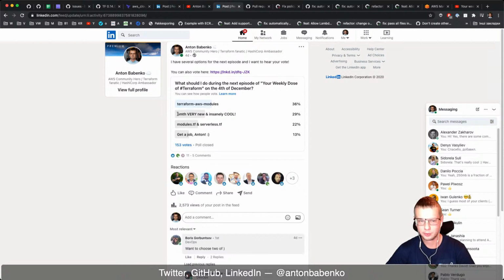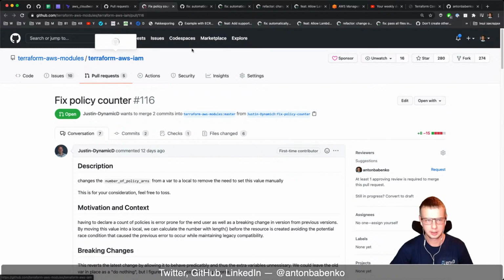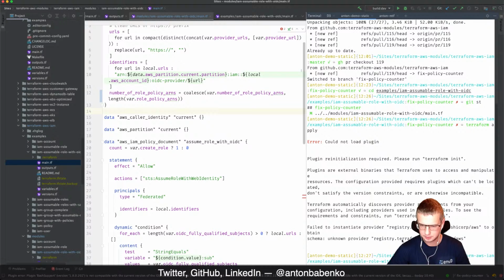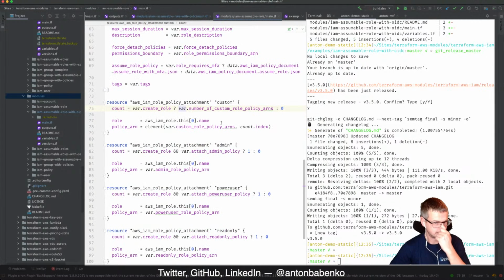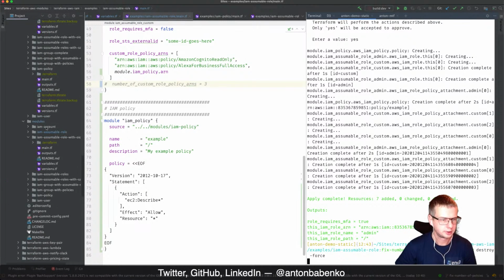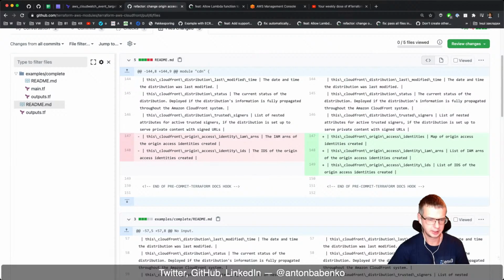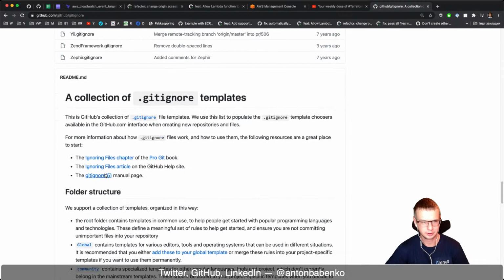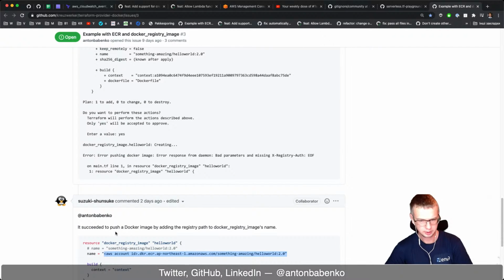Terraform AWS modules live-coding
This week I will be answering issues and reviewing PRs in

Events and Talks:
1. HashiTalks (18th of February 2021)
2. My talk from AllDay DevOps 2020 - "How to build, scale and maintain 30 public Terraform modules with over 30 million provisions"

Timeline:
0:00 - Hi!
4:50 - Let's start!
9:35 - Terraform Cost Estimation project
12:45 - Terraform 0.14.0 launch
18:55 - Variables "number_of_" in IAM modules
56:15 - Outputs of Origin Access Identity in AWS CloudFront module
1:08:20 - Container image support for AWS Lambda functions (not merged)

Remember to provide feedback to me in any way possible (eg,